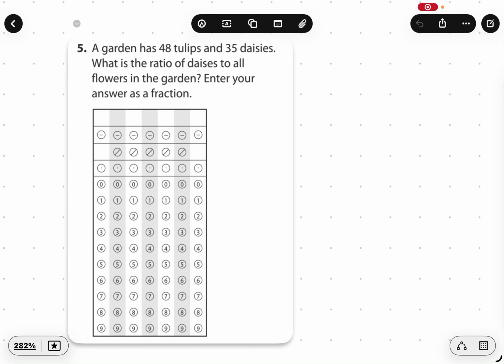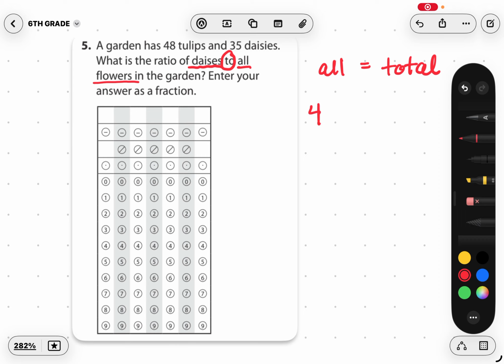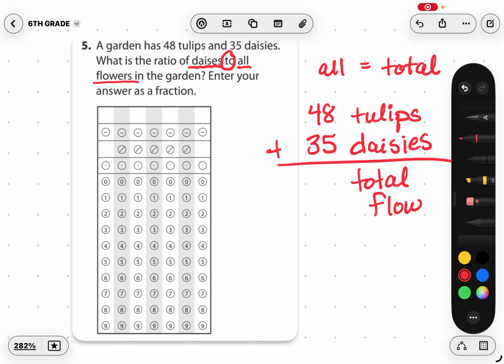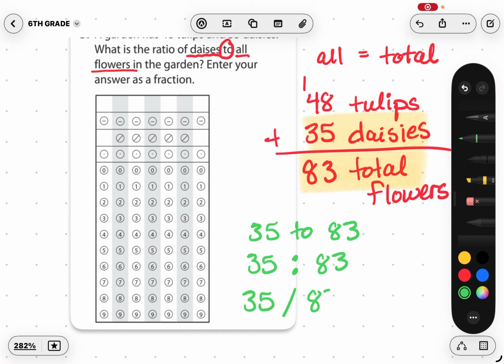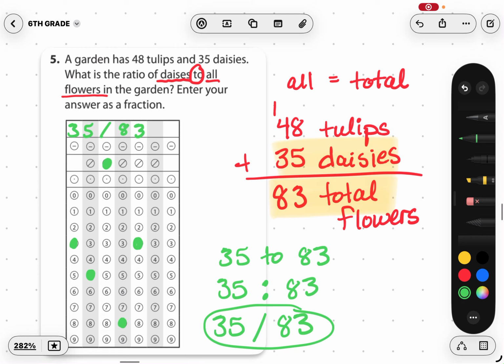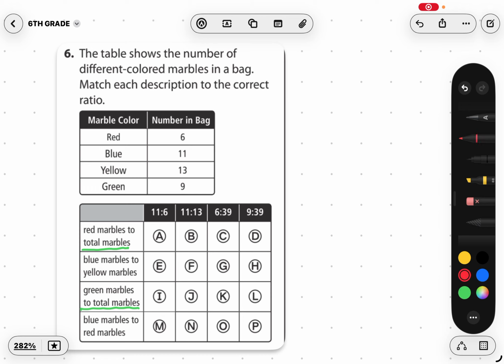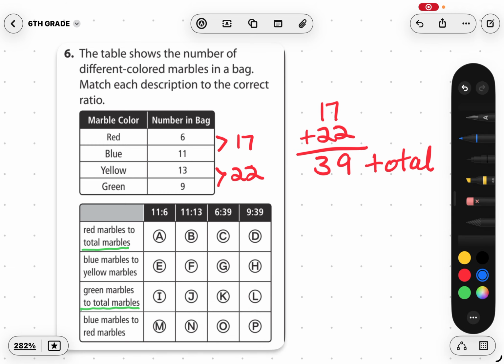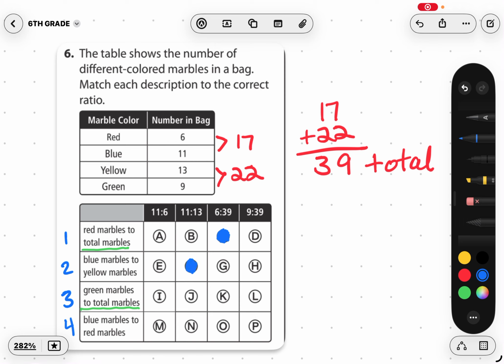Understanding ratios (6.AR.3.1) - 3